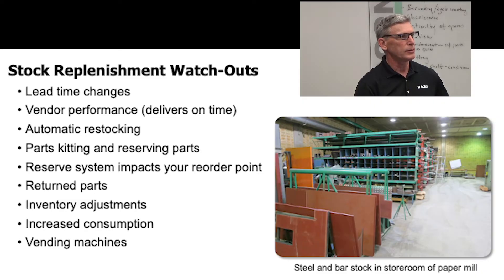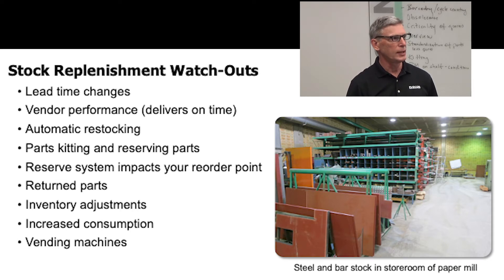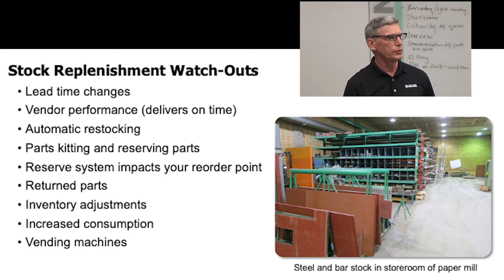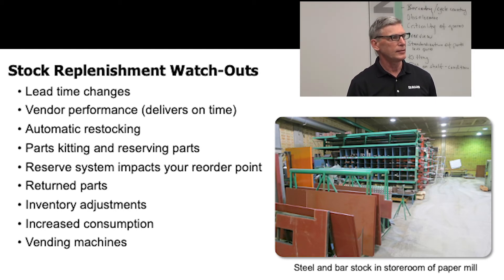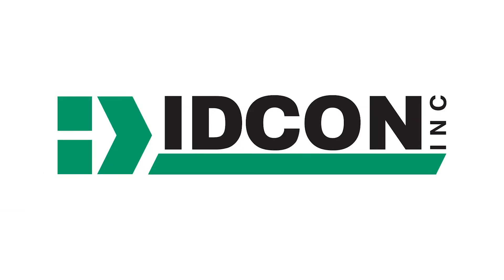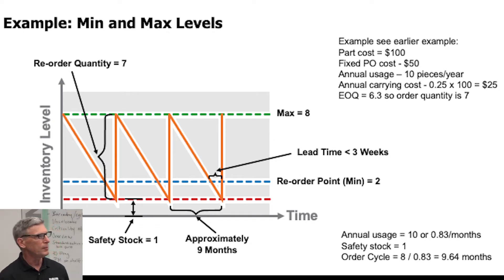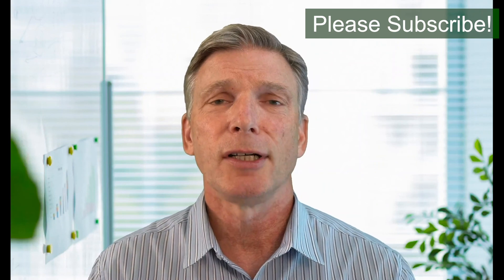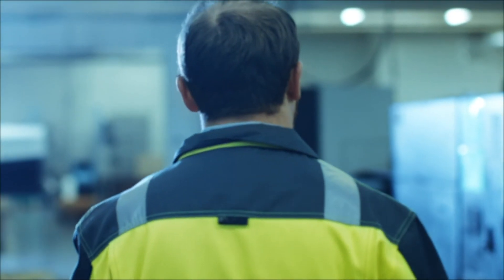Having the Parts You Need When You Need Them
Materials and Spare parts management is an opportunity for organization to improve reliability and maintenance management.  In this video taken during our Materials and Spare Parts Management course, Owe Forsberg discusses two key topics
1. Key things to watch out for that impacts having the parts you need when you need them and
 2. a calculation for Minimum and Maximum Stocking levels

(Stick around until the end for the Answer Key!)

Tell us what you want to learn about next!

(Subtitles available in English, Spanish and Swedish.)

Need to improve your organization? or give us a call to learn how.